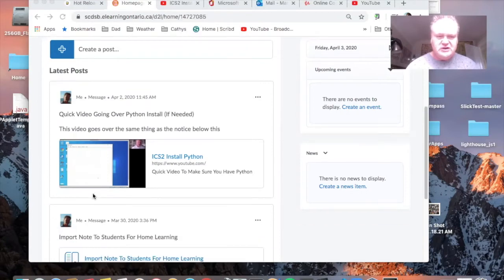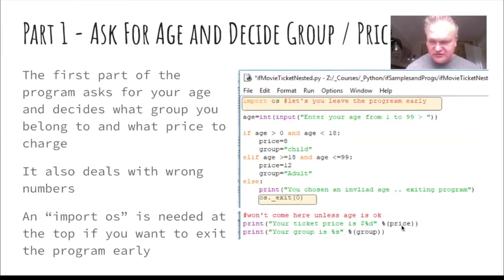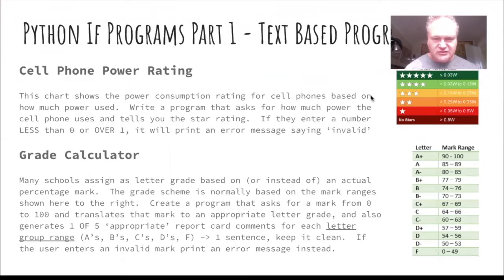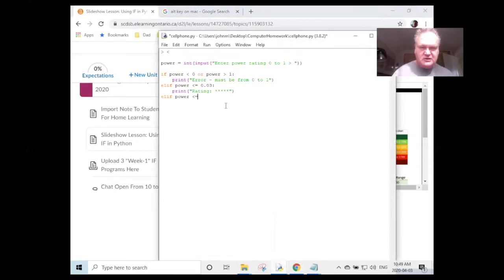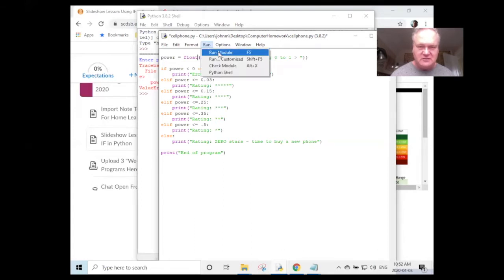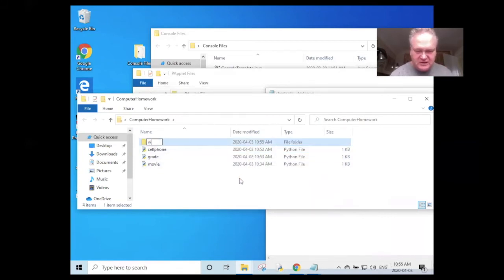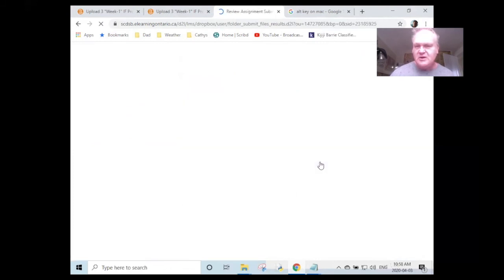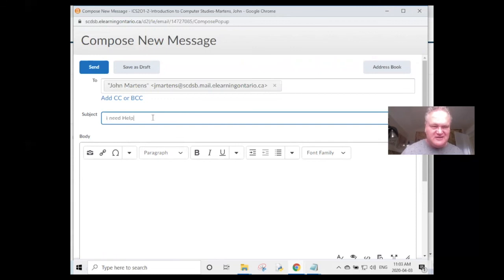ICS Grade 10 Week 1 Home Study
This week is a recap of the IF statement and working through some IF assignments